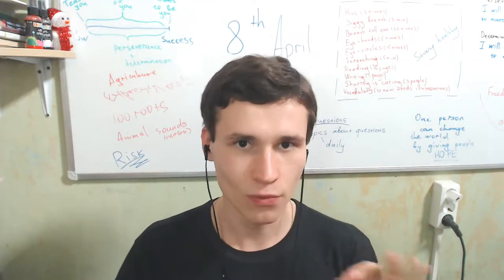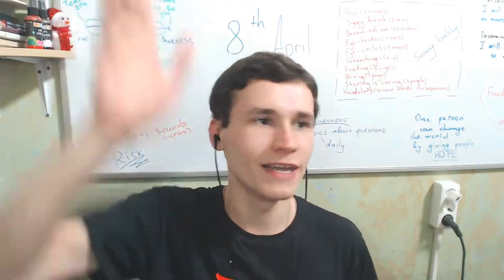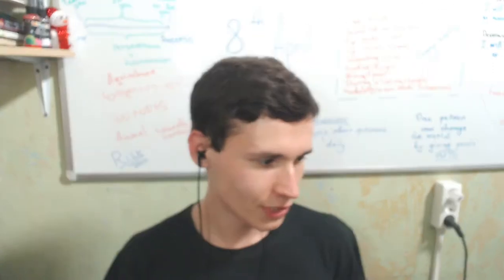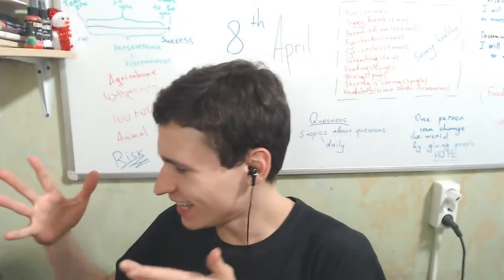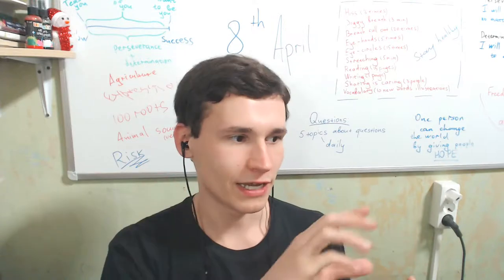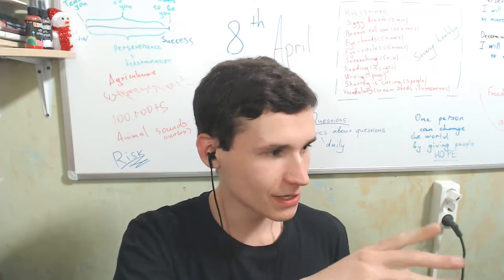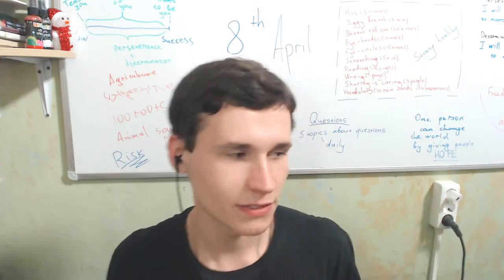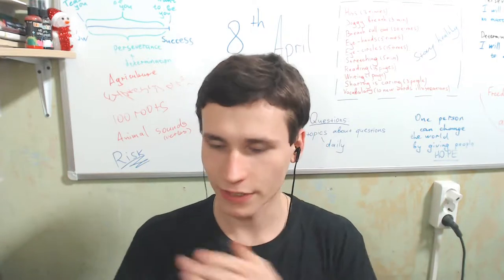Math Combinatorics will help you to learn English faster | EJEng 111